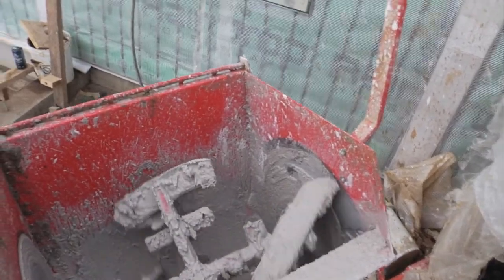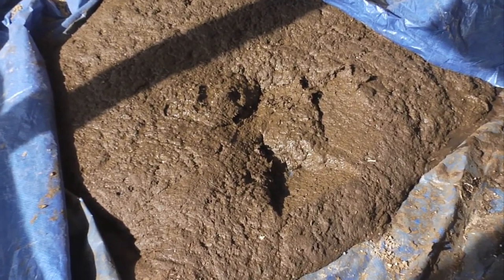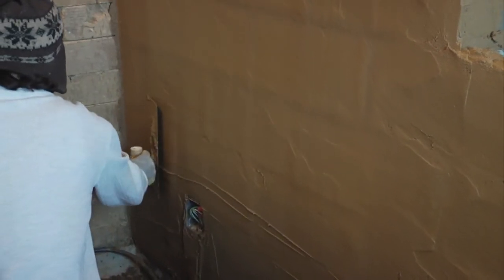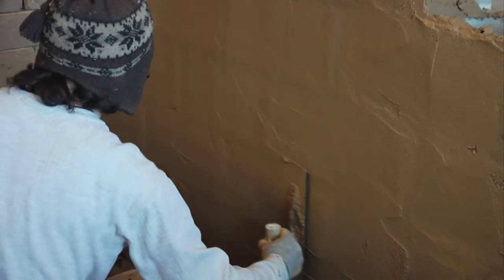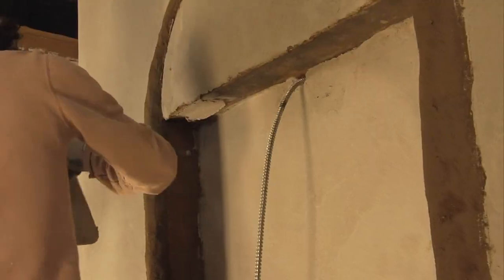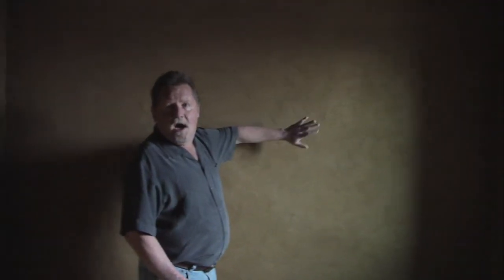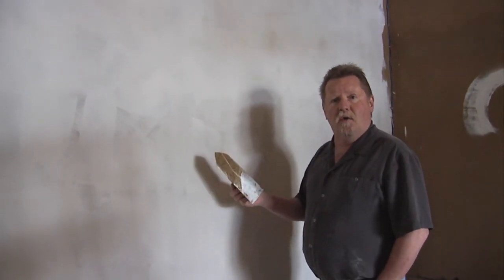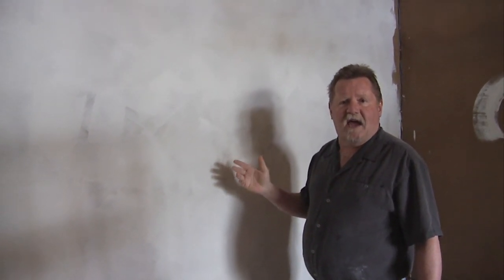Progress Report 3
application of finish on the interior walls explained by Keith Lindauer of SunEarth LLC. March 2011